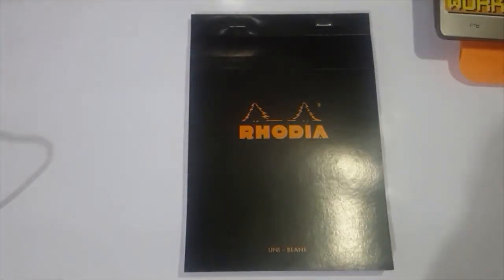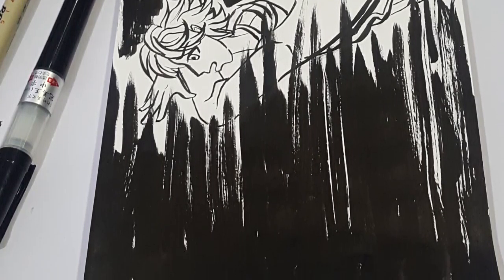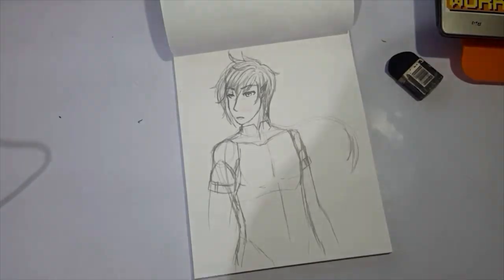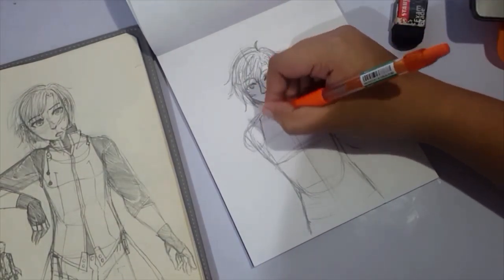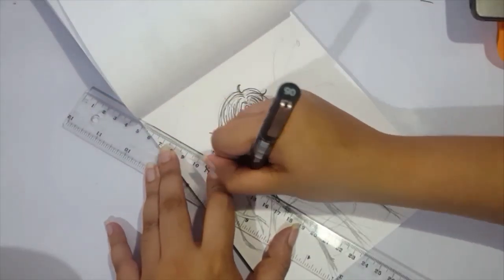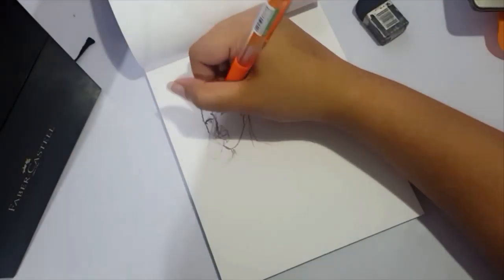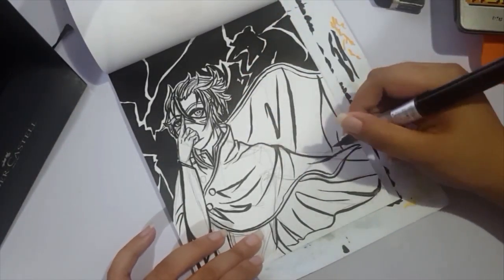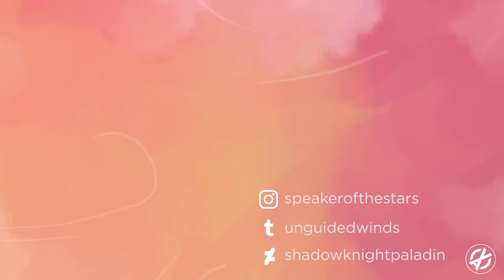Finally Finished!!! [Inktober 28-31]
Now back to the regular programming!

+Reflection Pool
--- JR Tundra

+V for Victory
--- Audionautix